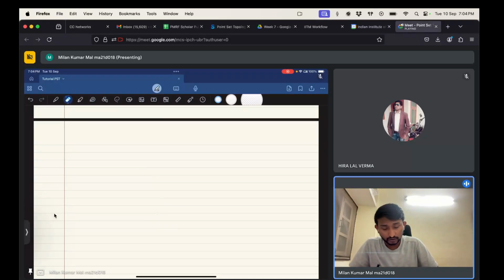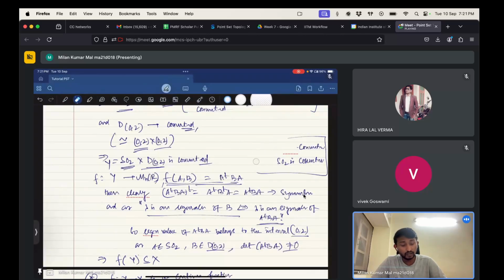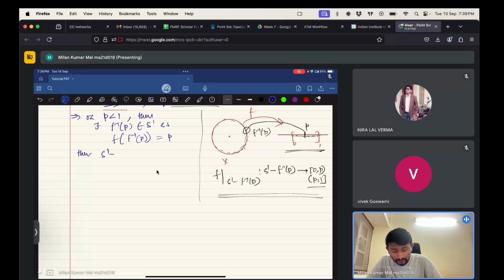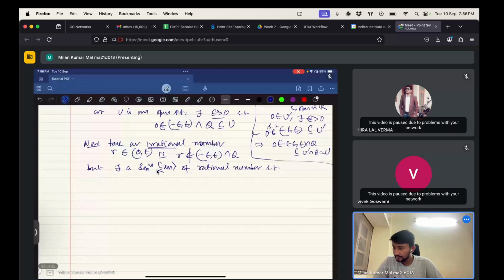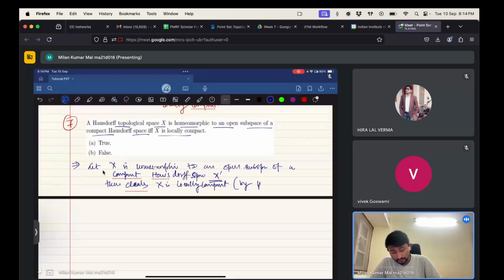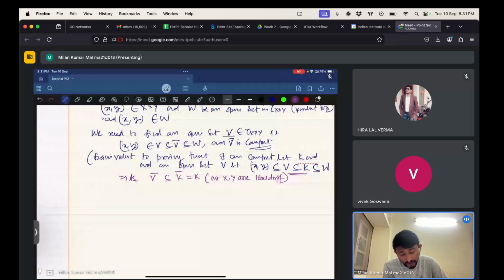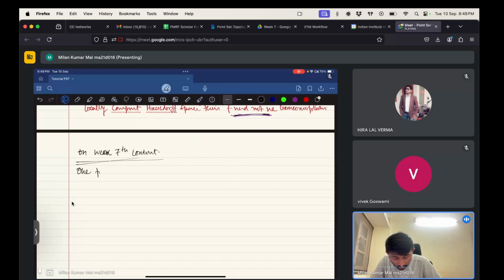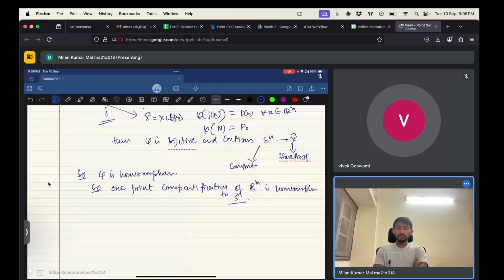Live Tutorial Session 7 | NPTEL noc24_ma57| Point Set Topology